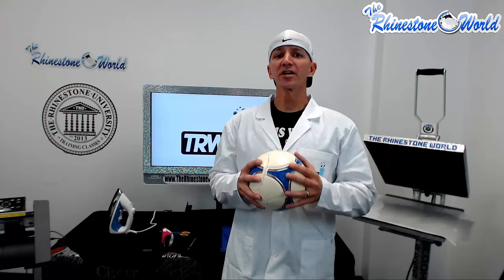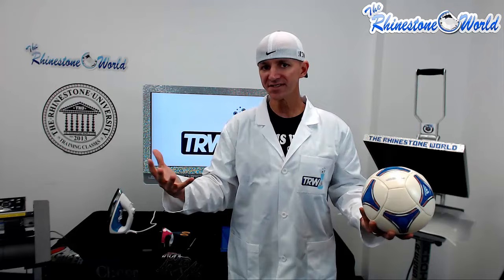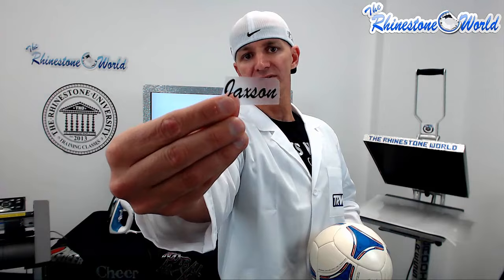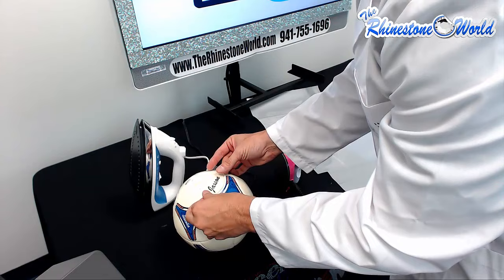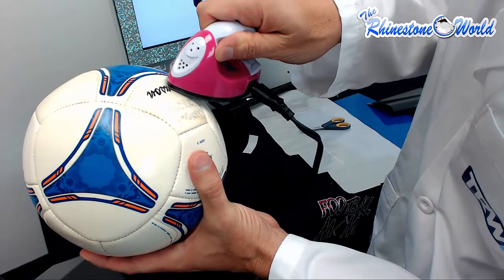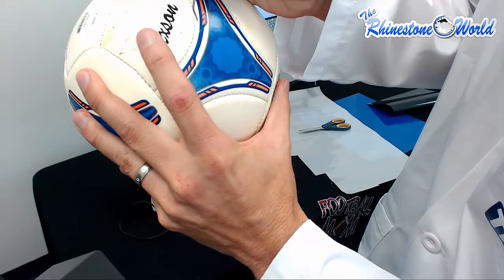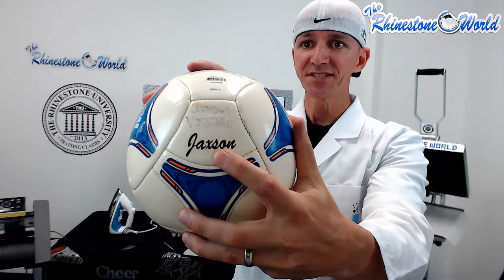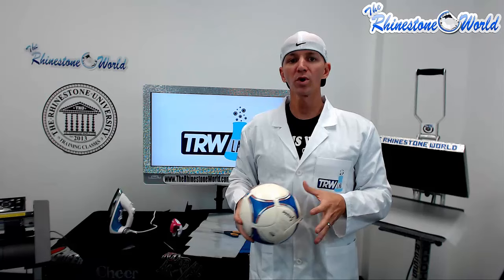TRW Lab #2: How To Create A Custom Soccer Ball With Easyweed Stretch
TRW Chase: TRW made an impression on these customers. On our website you can find their endorsements, here.

Rhinestones
Heat Transfer Vinyl
Template
Custom Designs